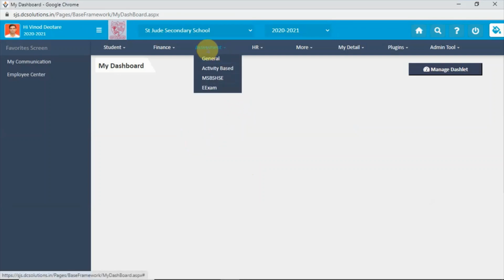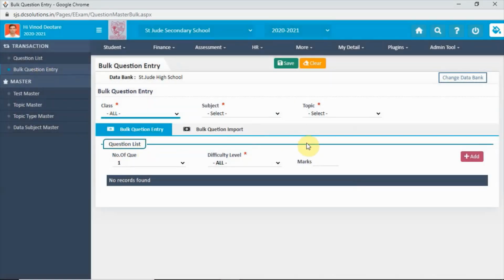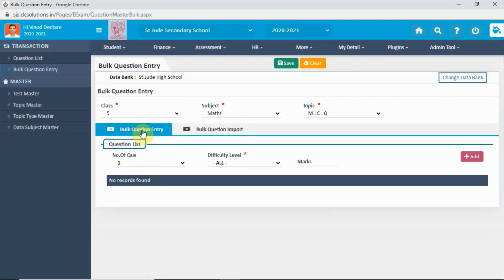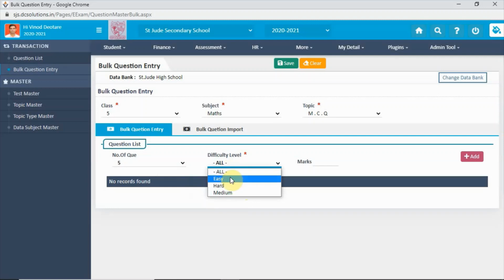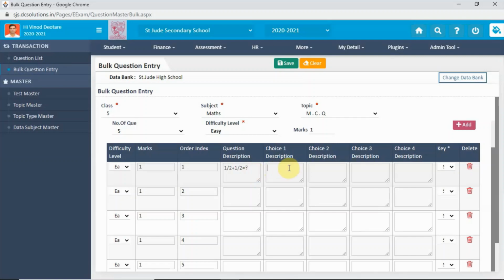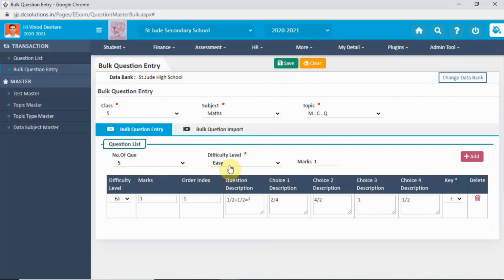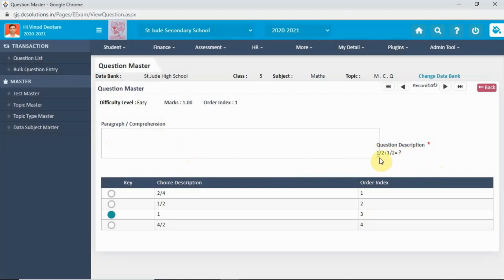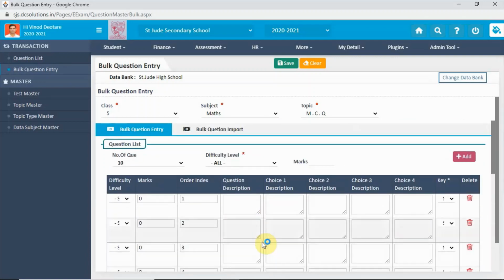QUESTION ENTRIES ONLY FOR TEACHERS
THIS VIDEO IS ONLY FOR TEACHERS .